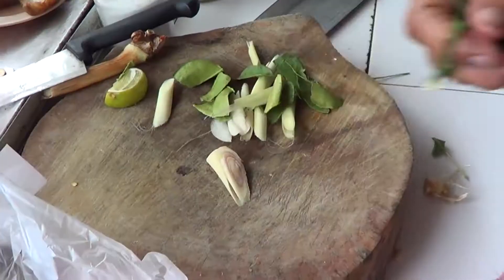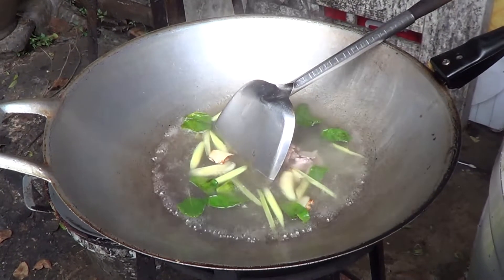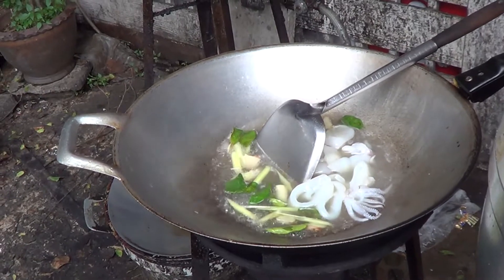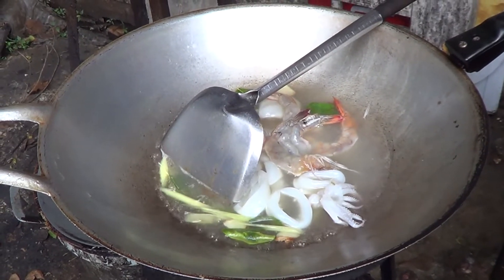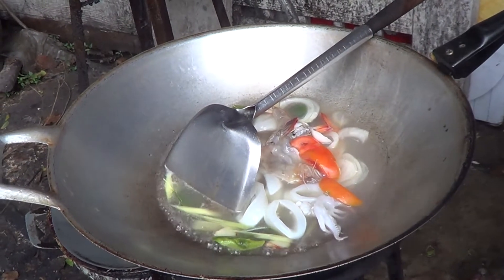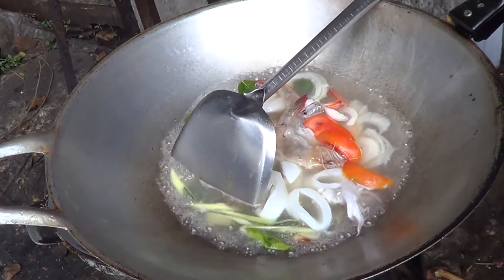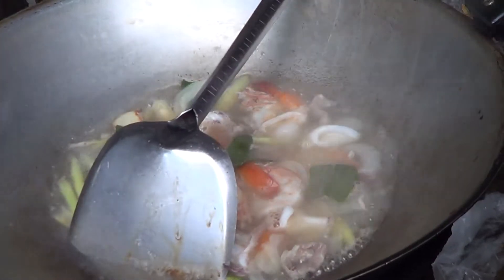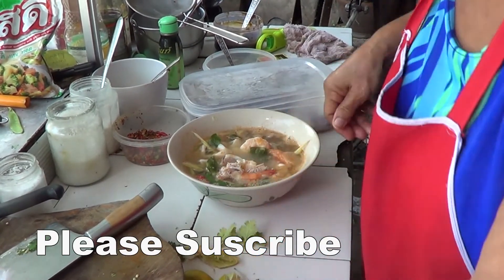Tom Yum Seafood Soup Street Food Tum Yum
Tom Yum (Tum Yum) Seafood Soup, This Thai seafood soup is incredible tasting with its delicious combination of seafood, lemongrass, and lime.  Amazing Street Food is just around the corner in Bangkok, you'll fine delicious home cooked  Thai cuisine everywhere.  Thai's Love To Eat!

If you enjoyed this video please consider giving a Thumbs Up!

Lobo Tum (Tom Yum) Paste

Vegetarian Tom Yum Paste Thai Soup Paste